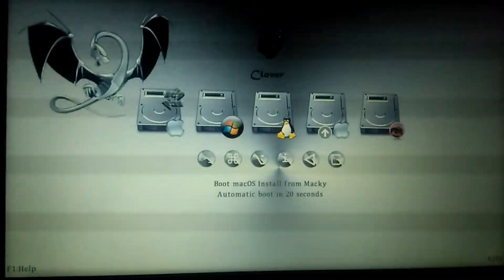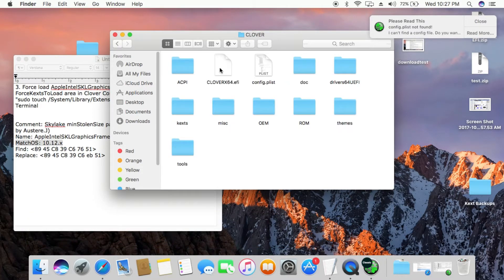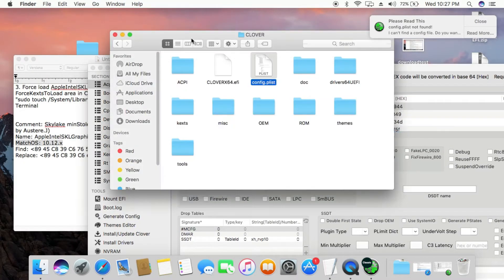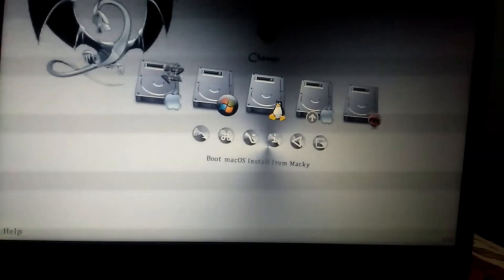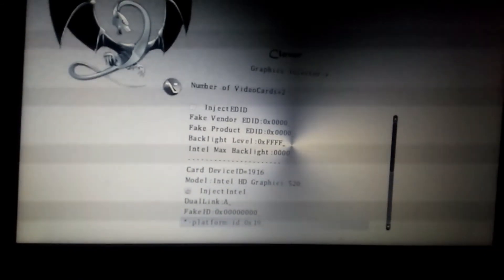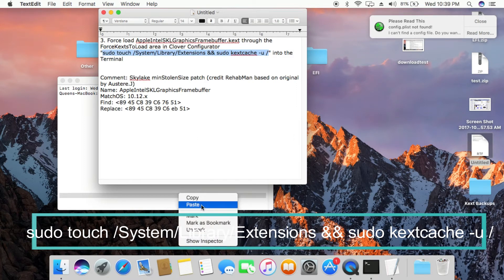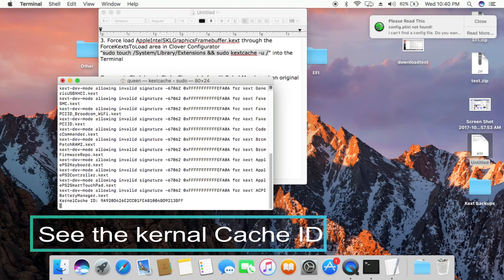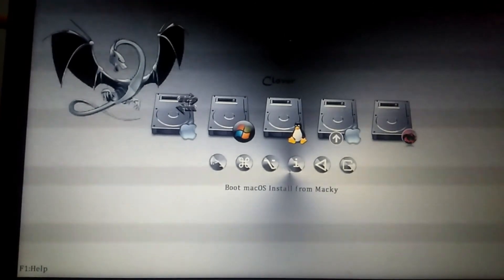03 - Intel HD 520 530 540 Graphics fix Sierra MinstolenSize Patch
This is the minstolensize patch  for Intel HD graphics. Other Intel graphics can also try the video but you need to  change your config.plist (see the fist video) as per your graphics card.

You might be interested on what to do next? Here's 10 things to do after installing Hackintosh on your laptop. If you are happy with me let you see as membership on my site.
Is this video Deserves 100 Likes ???